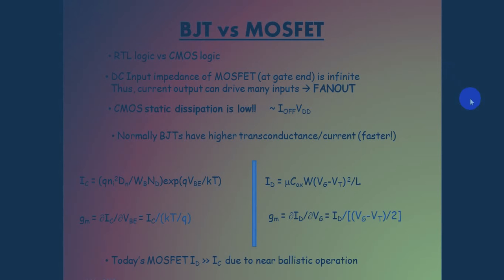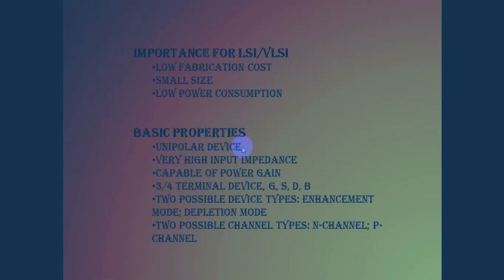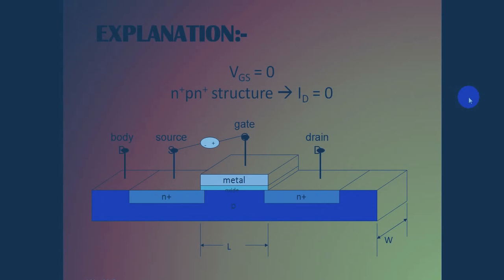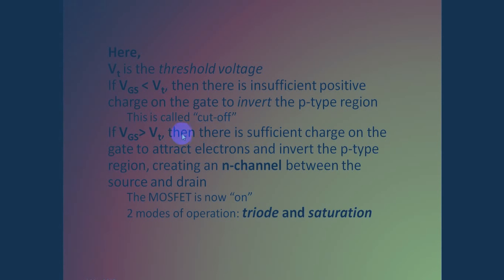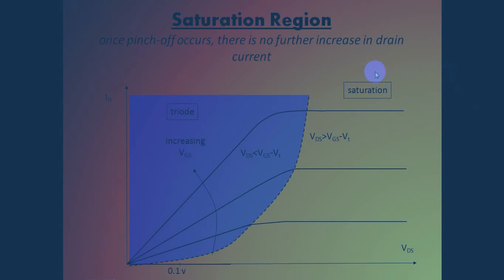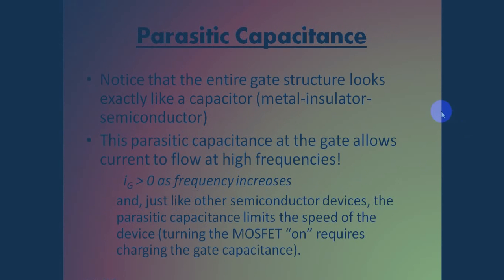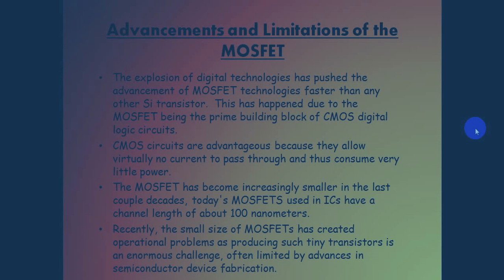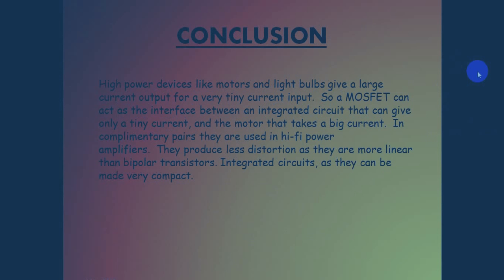Copy of mohana mukkherjiiece 6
MOSFET AND ABOUT ITS STRUCTURE,ALONG WITH ITS LIMITATIONS AND ADVANTAGES..